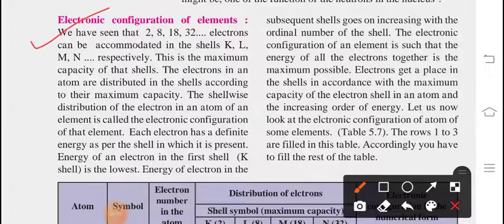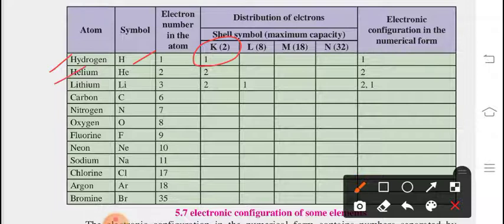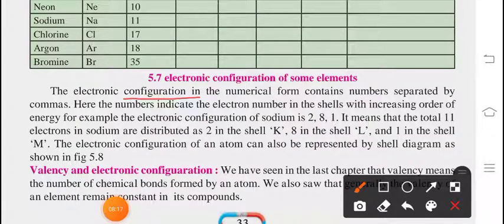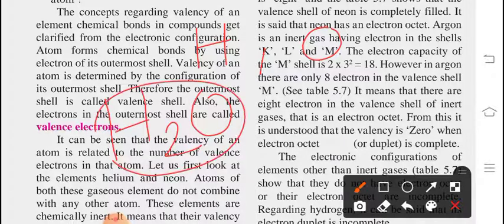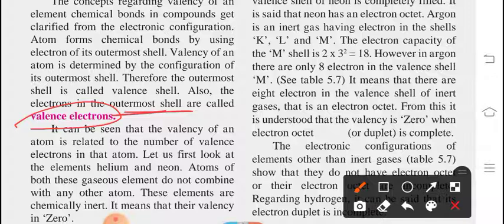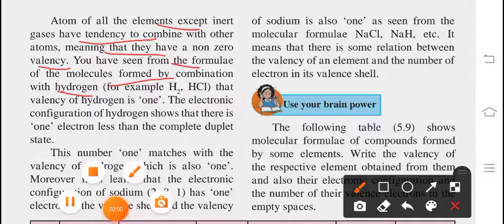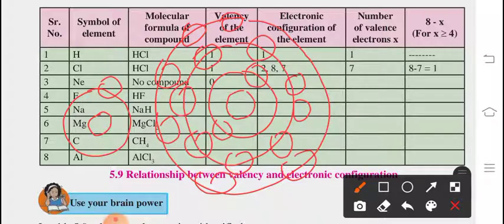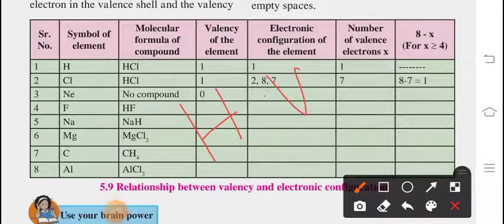chapter 5 : Inside the Atom (part 3)